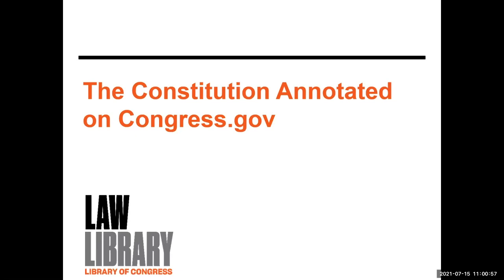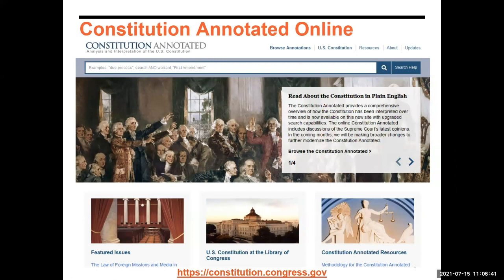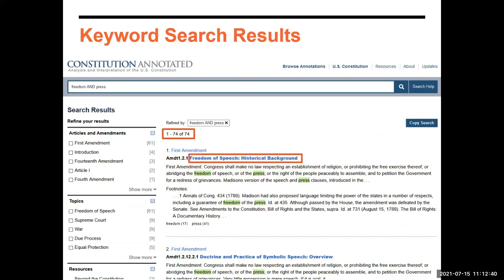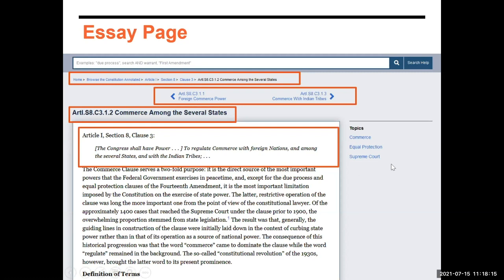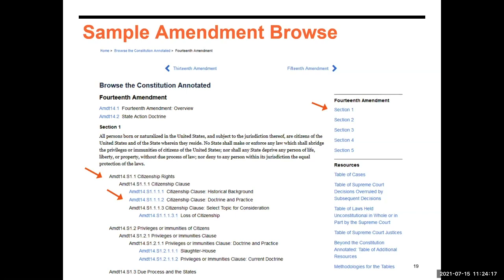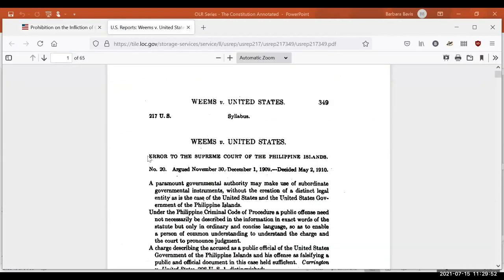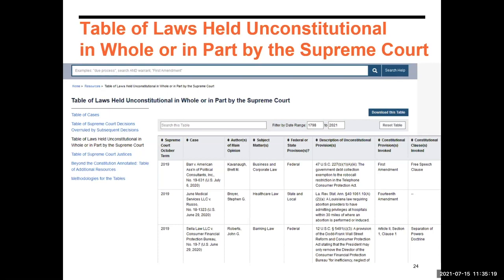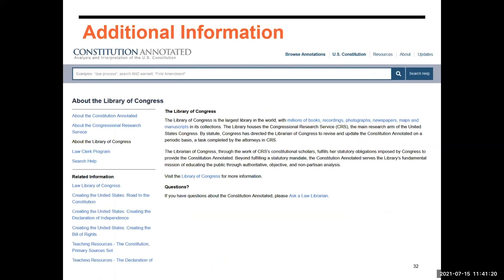The Constitution Annotated on Congress.gov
The Congressional Research Service in the Library of Congress has provided expert, non-partisan analysis of legal and policy issues for Congress for over a century. Now, in an attempt to expand access to its resources, it has made one of its products available through Congress.gov - the Constitution of the United States of America: Analysis and Interpretation (Constitution Annotated).